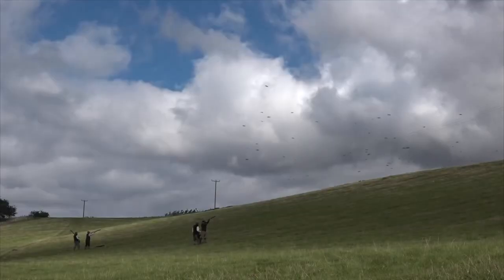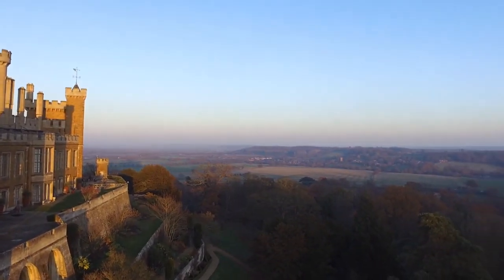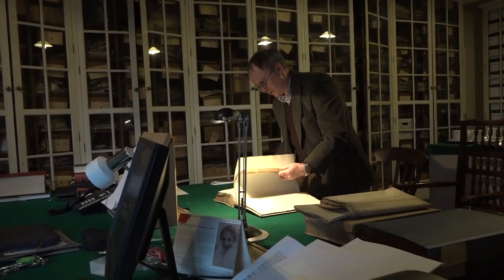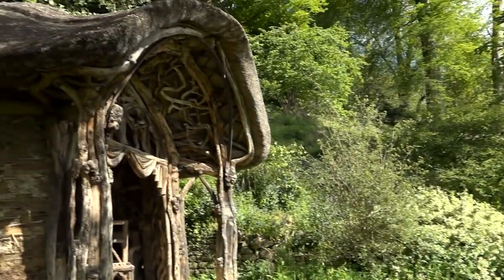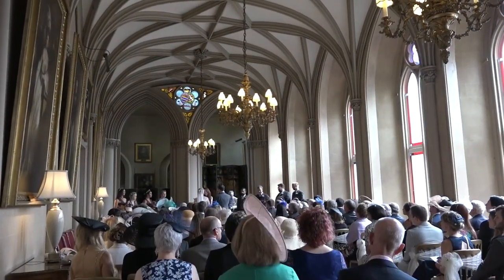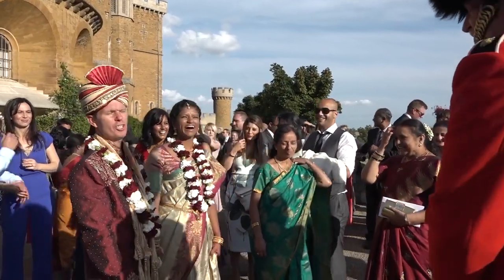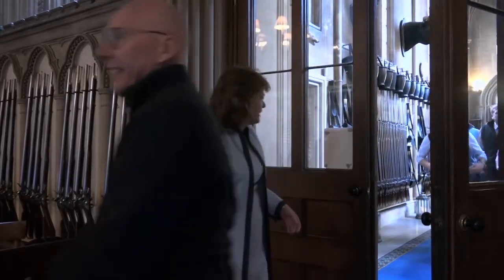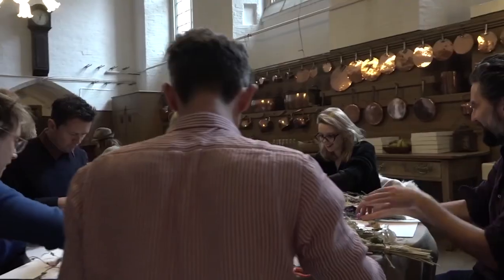Through the door of Belvoir Castle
See what our wonderful estate has to offer!